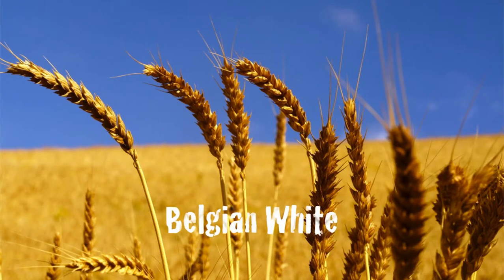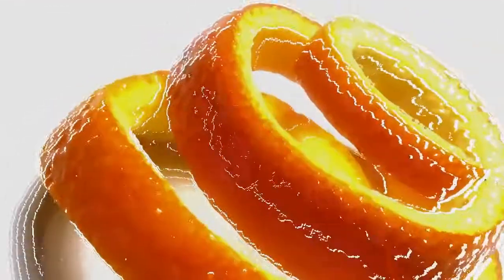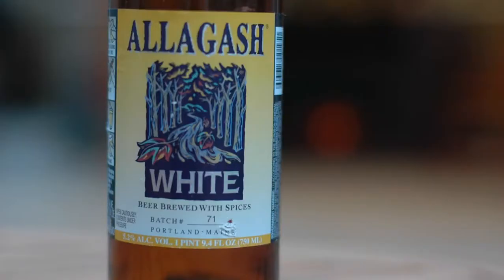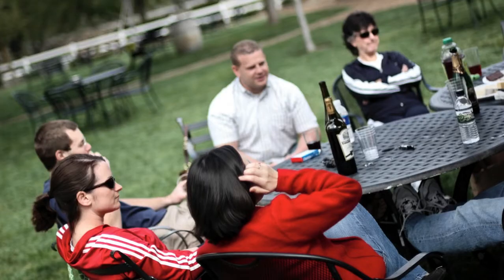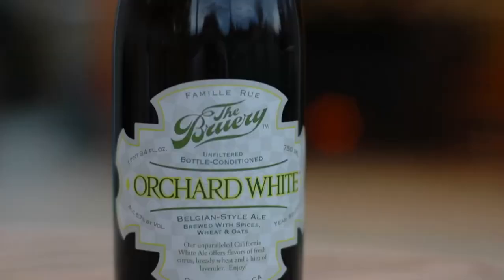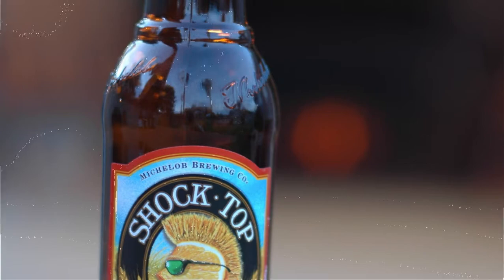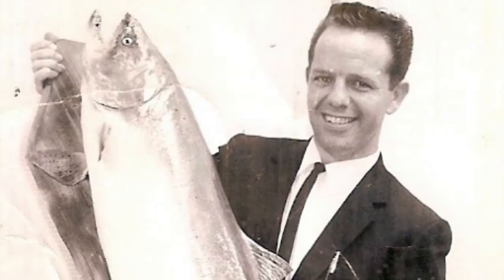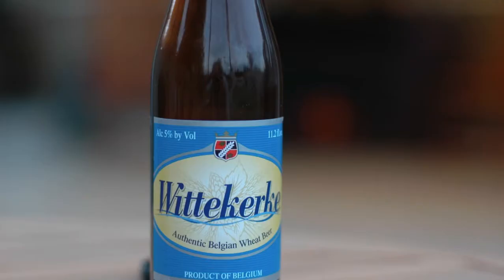History Lesson 003: Belgian White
Quickly learn how belgian whites came to exist.